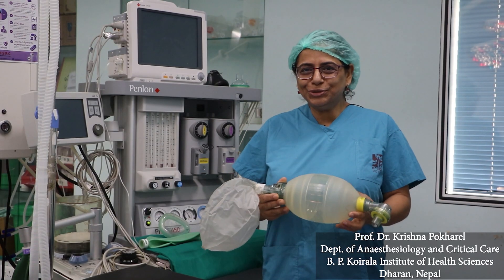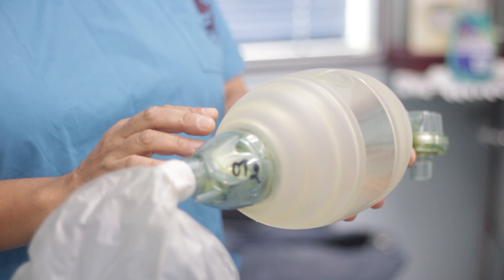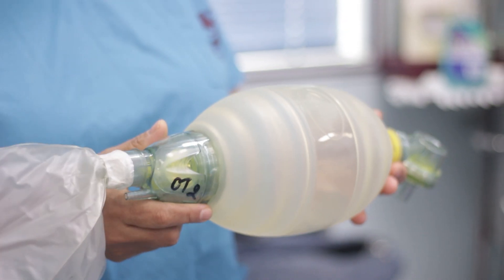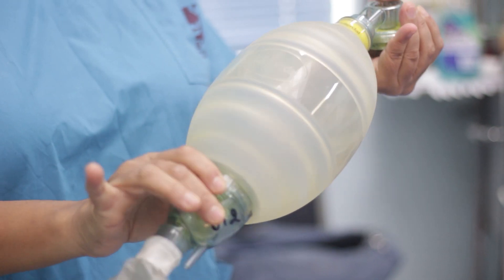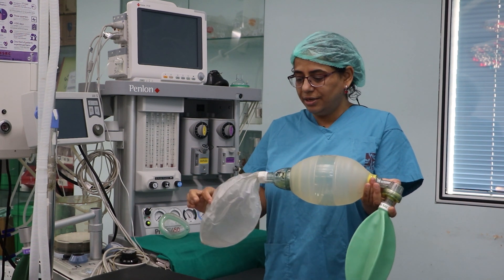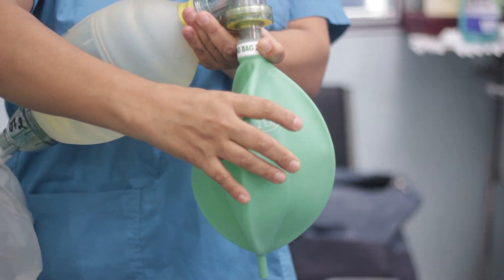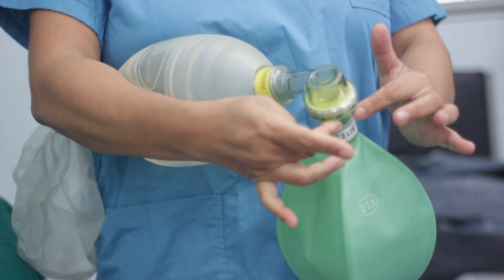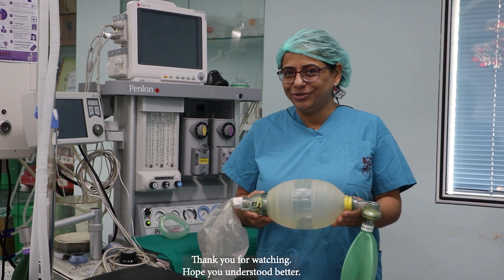Anaesthesiology | Ambulatory Manual Breathing Unit (AMBU) | Part 2 | Prof. Dr. Krishna Pokharel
In this video, Prof. Dr. Krishna discusses about the  Ambulatory Manual Breathing Unit (AMBU) which is very helpful for the OSCE and VIVA examinations of the medical studetns during their study at medical school.

Bag-Valve-Mask Ventilation

Indications
Indications for BVM ventilation include respiratory failure (failure of ventilation, oxygenation, or both) and failed intubation.

Contraindications
BVM ventilation is absolutely contraindicated in the presence of complete upper-airway obstruction. It is relatively contraindicated after paralysis and induction (because of the increased risk of aspiration).

Equipment
Equipment required for bag-valve-mask (BVM) ventilation include the following:

BVM with reservoir (see the image below)
Oxygen connector tubing
Oxygen source
Suction
Nasopharyngeal airway (NPA)
Oropharyngeal airway (OPA)

Patient Preparation
Anesthesia
Anesthesia is generally not required when indication exists. Elective ventilation in the operating room may require a sedative agent (eg, propofol).

Positioning
Place towels under the patient’s head to position the ear level with the sternal notch. Extend the patient’s head slightly

Reference : Medscape

Dr. Bharat Kc (MBBS, B.P. Koirala Institute of Health Scences, Dharan, Nepal)

Copyright : DIP Medical Videos 2019